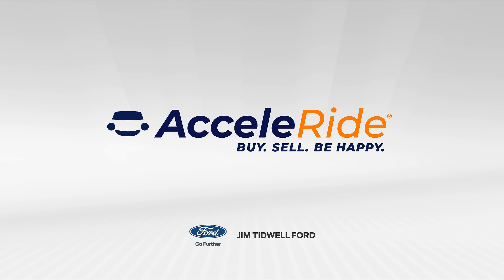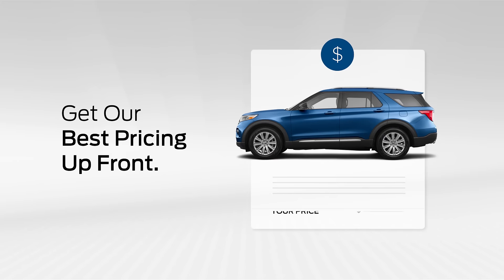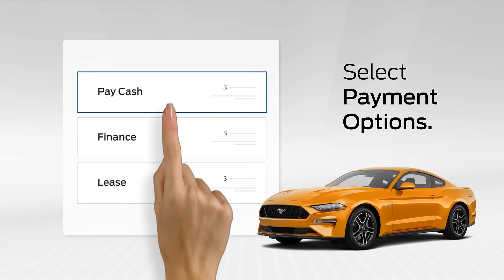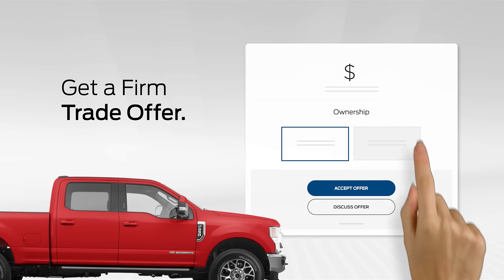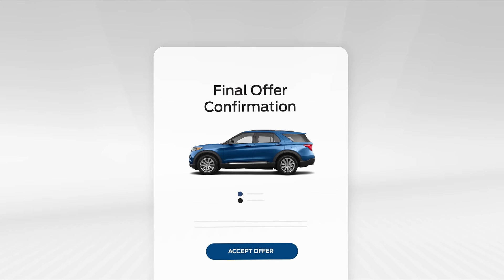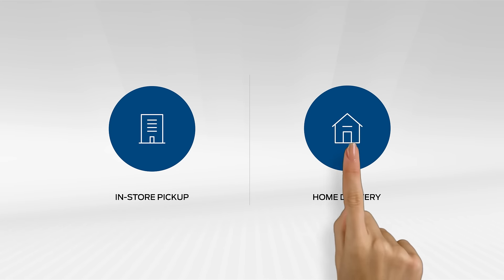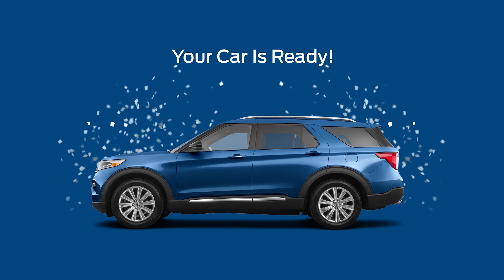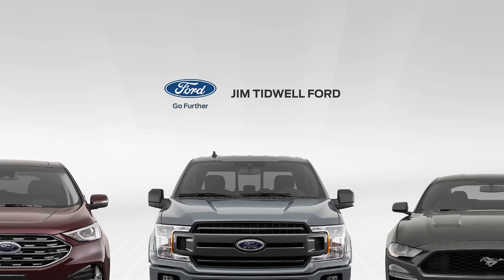Buying a car made easy with AcceleRide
AcceleRide
Buy. Sell. Be Happy.